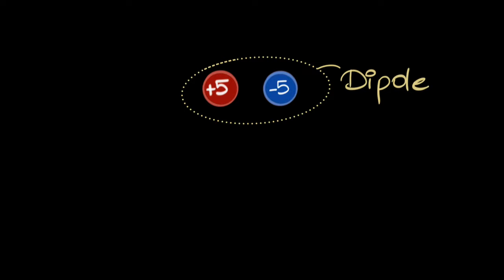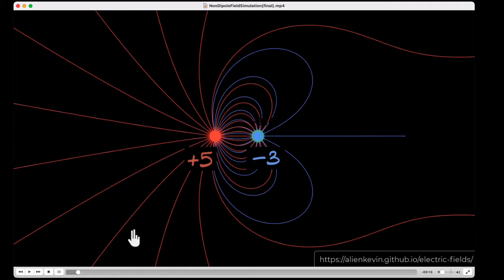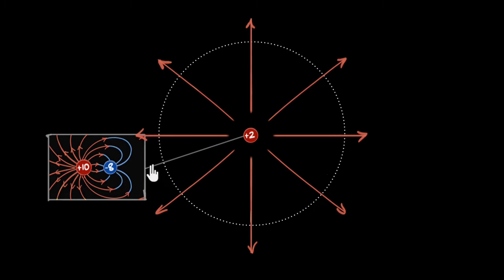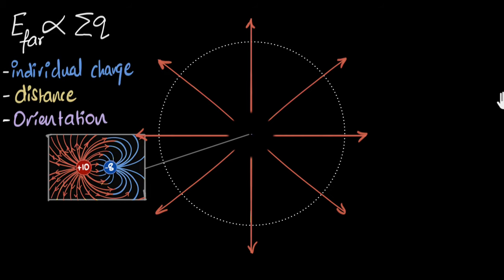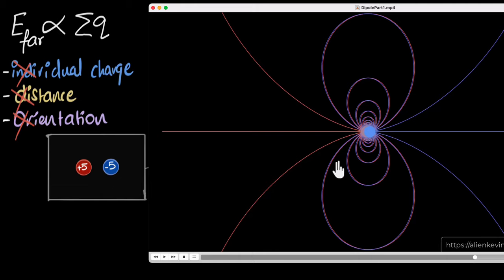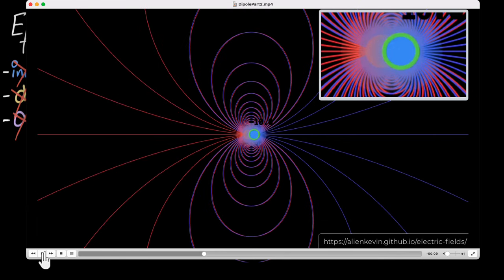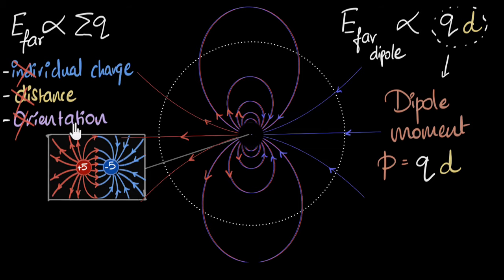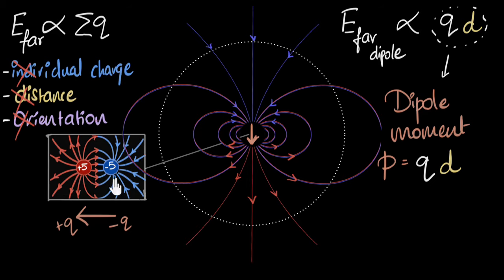Electric dipoles & dipole moments | Electric charges & fields | Physics | Khan Academy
Two equal and opposite charges separated by some distance constitute a dipole. The product of the charge and distance between them is called the dipole moment. Dipole moment represents the strength of the dipole. The electric field generated by the dipole is proportional to the dipole moment. Let's explore more about dipoles and dipole moments in this video.